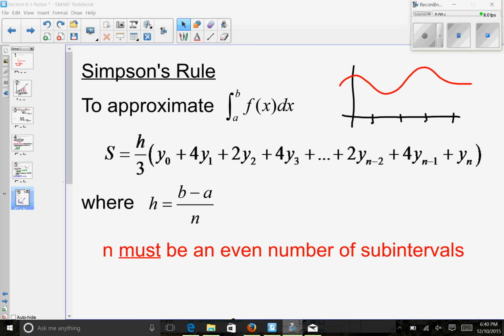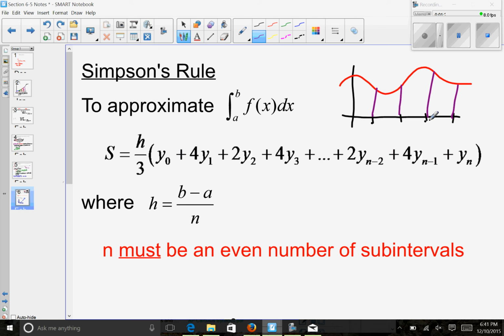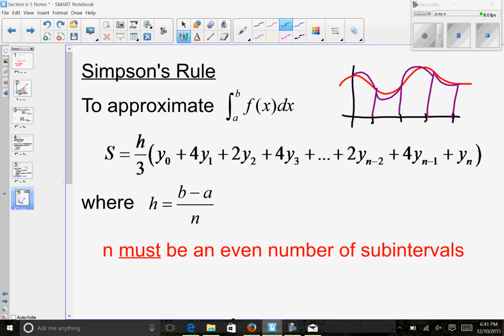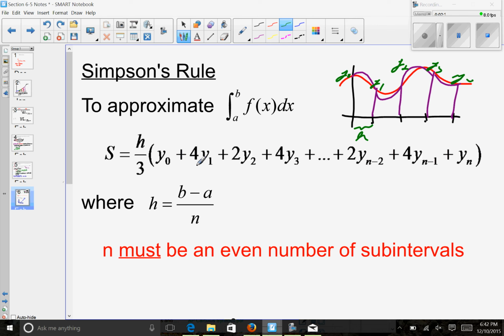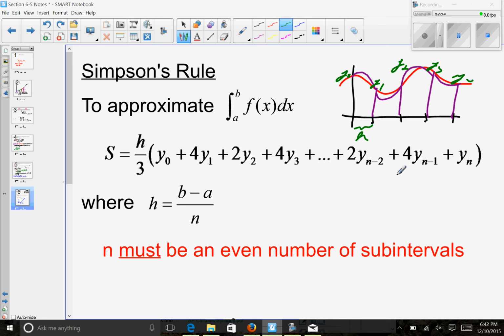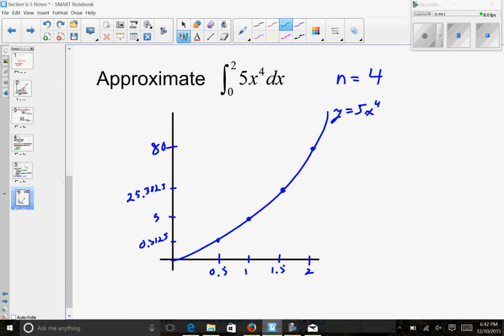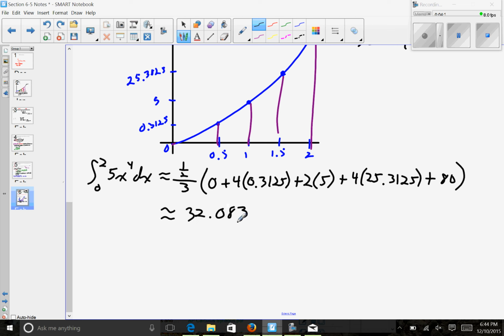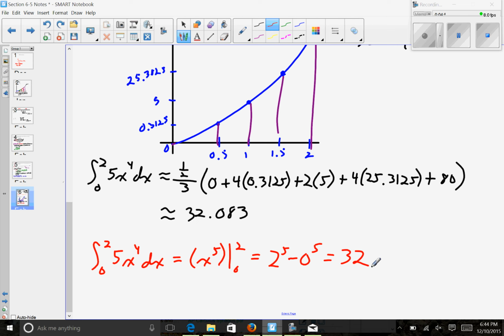Simpson's Rule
BC topic